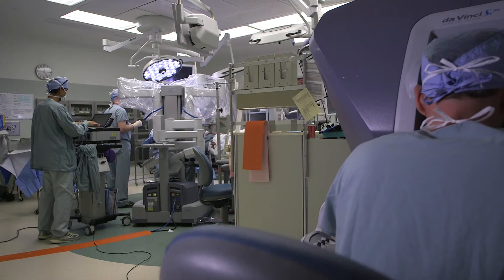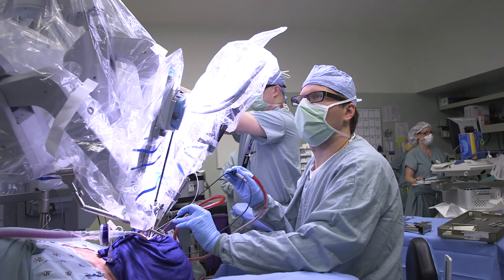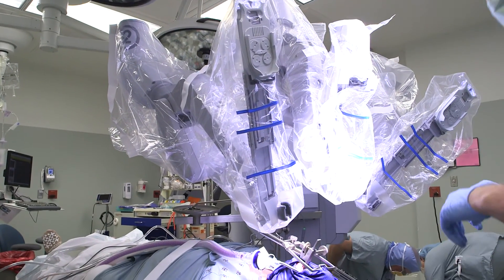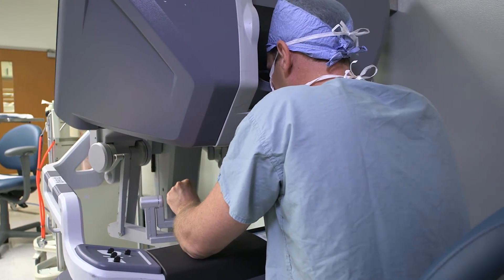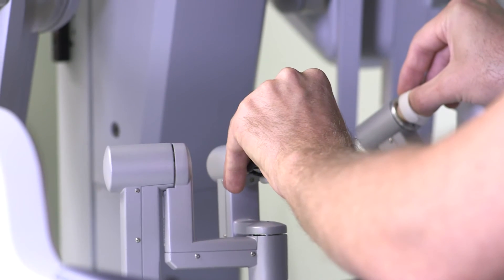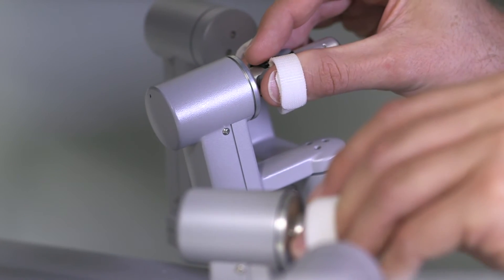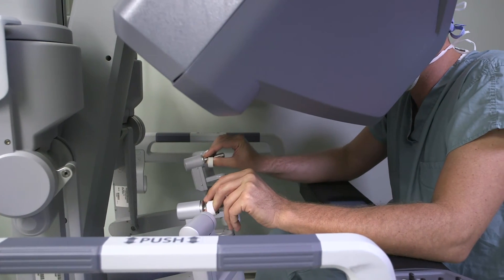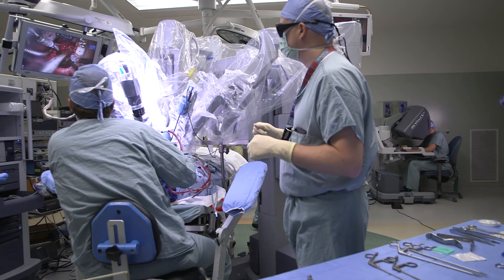Surgeon Spotlight: Dr. Geoffrey Young - TORS to Treat Tumors of the Head and Neck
Meet Mayo Clinic surgeon Geoffrey Young, M.D., Ph.D.. He is a head and neck surgeon at Mayo Clinic in Florida. In this video he the use of Transoral Robotic Surgery (TORS) to treat certain tumors of the head and neck.

This video is part of our Mayo Clinic in Florida Surgeon Spotlight video playlist.